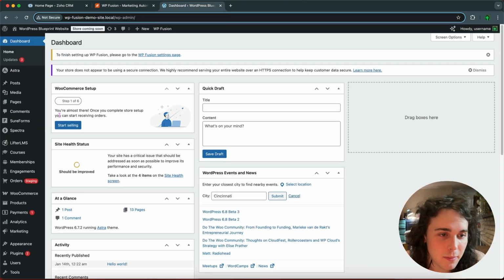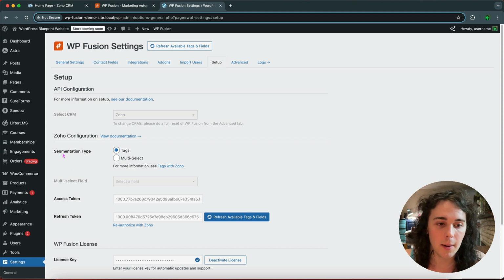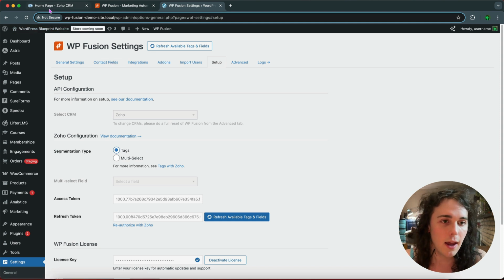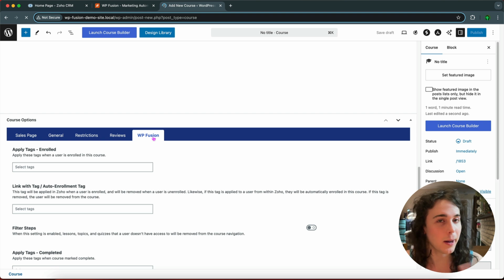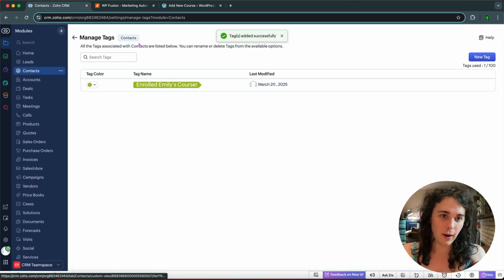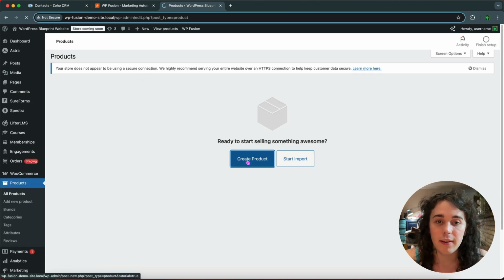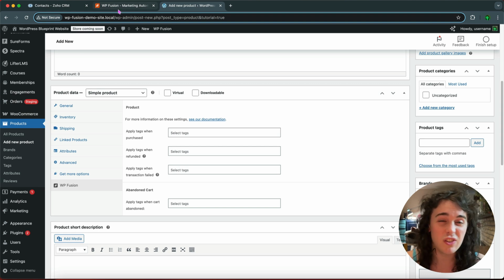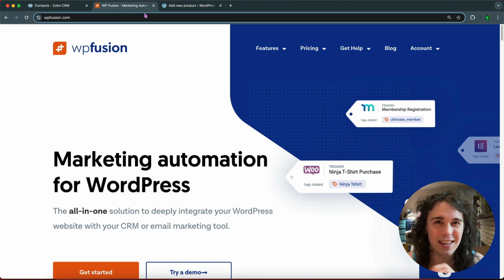🚀 How to Connect Zoho CRM to WordPress with WP Fusion (Full Tutorial)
Want to integrate your WordPress users with Zoho CRM? In this step-by-step tutorial, we’ll walk you through how to connect Zoho to WordPress using WP Fusion — the best plugin for syncing contacts, applying tags, and automating your CRM workflows.

👨‍💻 Whether you’re managing an online course, selling products via WooCommerce, or running a membership site, WP Fusion makes it simple to:

Sync WordPress users to Zoho contacts

Apply tags when users enroll in a course (like LifterLMS or LearnDash)

Tag customers after purchases in WooCommerce or Easy Digital Downloads

Trigger automations inside Zoho for abandoned carts, refunds, and more

✅ Real-time syncing
✅ Pro-level segmentation using Zoho tags

🧠 Learn how to:
00:00 – Intro + Why Zoho + WordPress
00:42 – Connecting Zoho CRM to WP Fusion
02:10 – Syncing and applying tags from courses
03:55 – WooCommerce integration + tag-based automations
04:17 – Pro tips for segmentation, refunds, and cart recovery

💬 Got a unique use case or question? Drop a comment — we love helping the community!